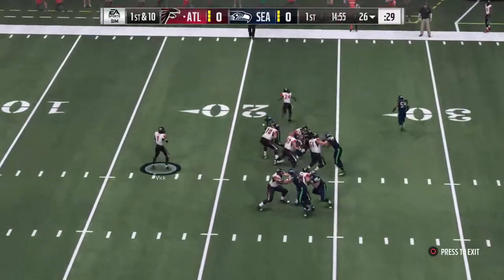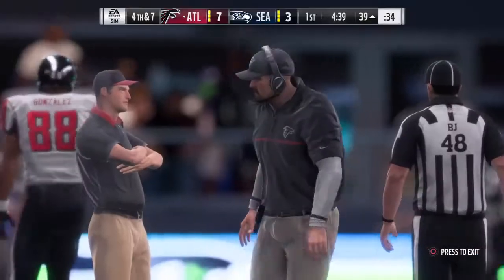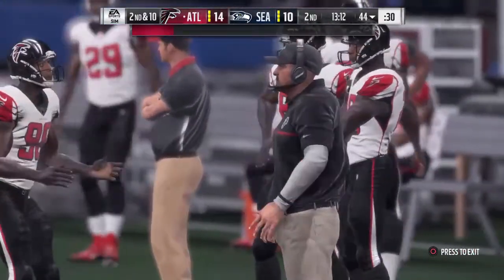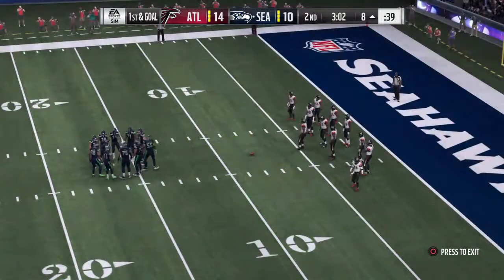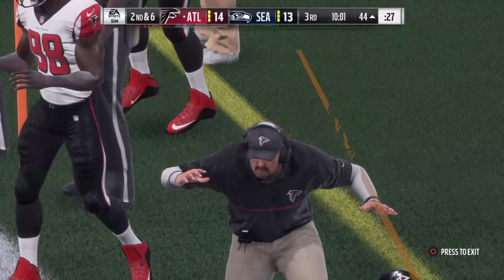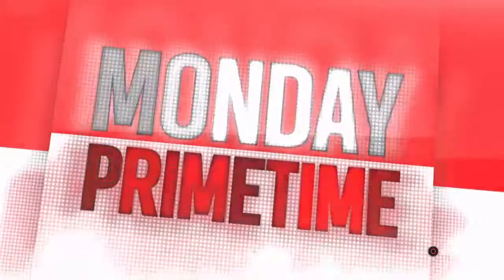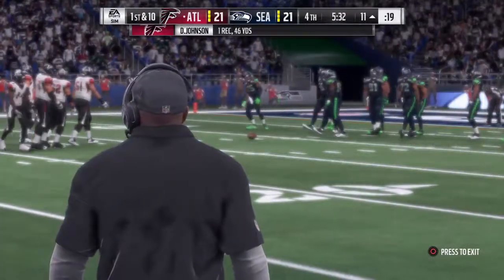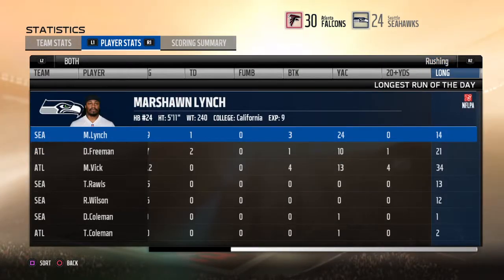Michael Vick vs. Legion of Boom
I am Brix Bently